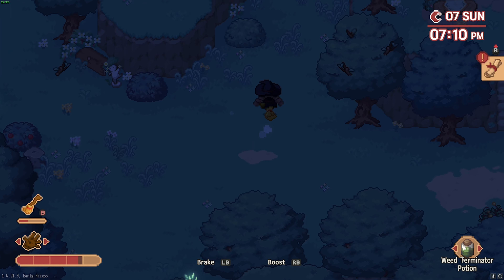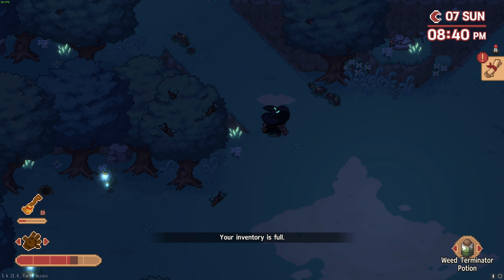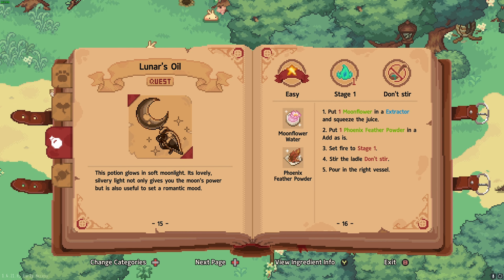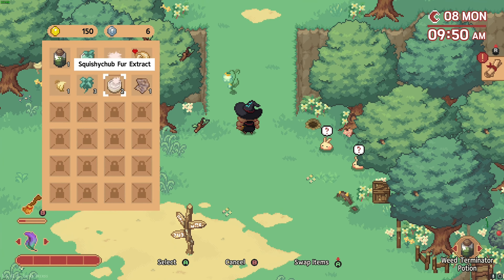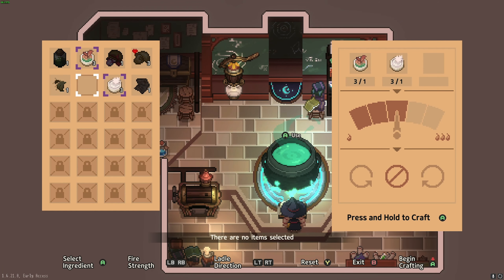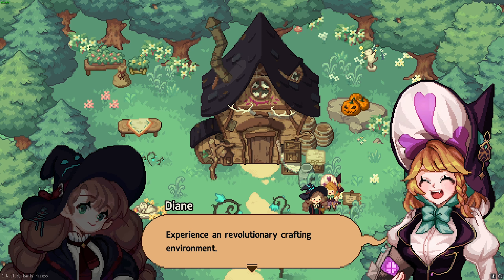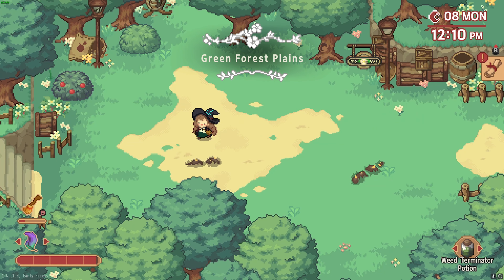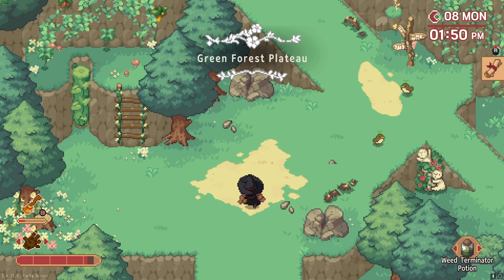Phase One: Little Witch In The Woods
Code supplied by the developer free of charge.